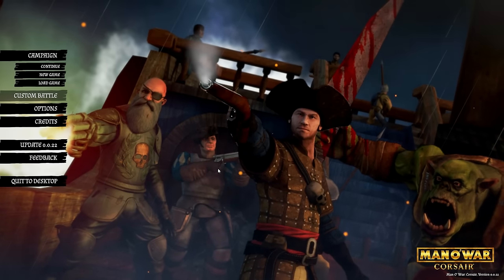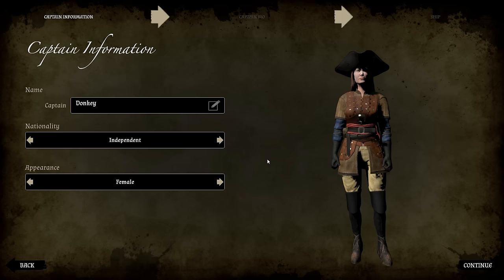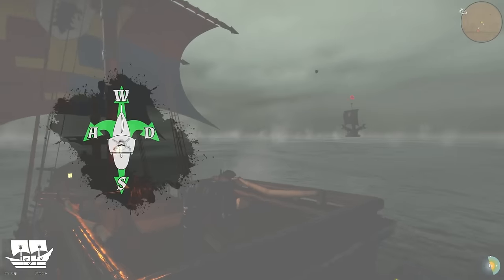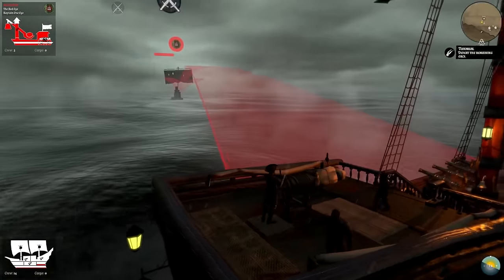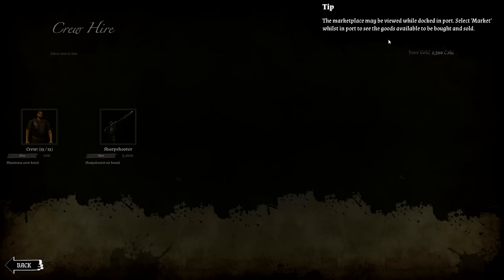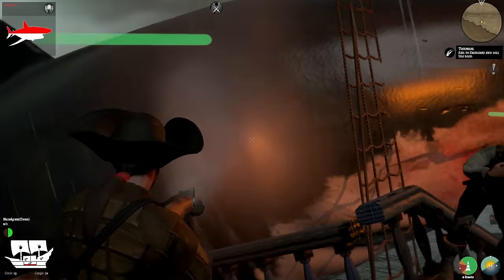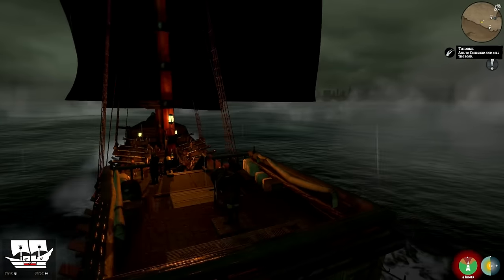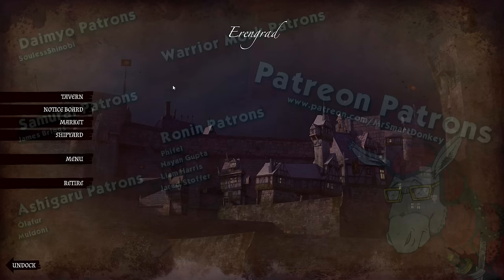Let's Play Man O' War: Corsair - Ep.01 - Gameplay Introduction - Man O' War: Corsair Gameplay!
Welcome to my Let's Play of Man O' War: Corsair! In episode 01 of our Man O' War: Corsair series we go through the tutorial and learn about the game.

Man O' War: Corsair Gameplay Information:

Man O' War: Corsair is a video game of high adventure, naval combat and exploration based on the Games Workshop classic Man O' War table top game. Play as a rogue Captain of the Empire or Champion of Chaos, personally navigating your vessel in third person across the Great Western Ocean while plundering enemy ships, visiting ports, trading and making legends of your deeds across the land and sea! Engage in boarding actions, with direct control over your Captain and take the fight to the enemy. Man O' War: Corsair is a video game of high adventure, naval combat and exploration based on the Games Workshop classic Man O' War table top game. Play as a rogue Captain of the Empire or Champion of Chaos, personally navigating your vessel in third person across the Great Western Ocean while plundering enemy ships, visiting ports, trading and making legends of your deeds across the land and sea! Engage in boarding actions, with direct control over your Captain and take the fight to the enemy.

Man O' War: Corsair Features:

- Sea based warfare - Engage in thrilling broadside battles and take command of your captain as you board enemy ships from an on deck perspective!

- Huge game world to explore with more than 50 ports.

- Large variety of customisable vessel types and characters.

- Trade and fight with other Captains, vessels and ports.

- Hire wizards and other magical beasts to do your bidding.

- Command allies from different races and fight deadly enemies including - Orcs, High Elves, Dwarfs, Dark Elves, Skaven, Pirates, Chaos, Sea Monsters and more!

- Travel the huge environment day and night, and in all weathers.

- Adaptive orchestral soundtrack by composer Matthew Kilford.

For more information on Sea Dogs: To Each His Own, check out these links:

Man O' War: Corsair is developed by Evil Twin Artworks, who provided me with a press copy.